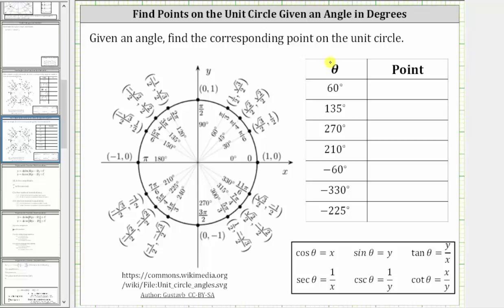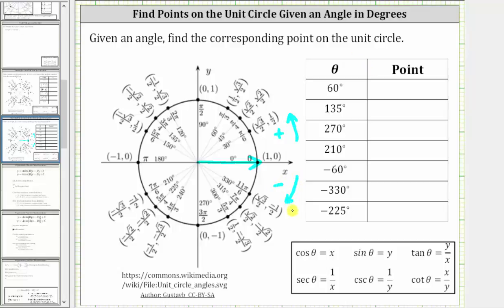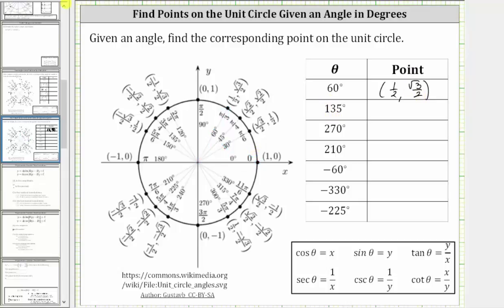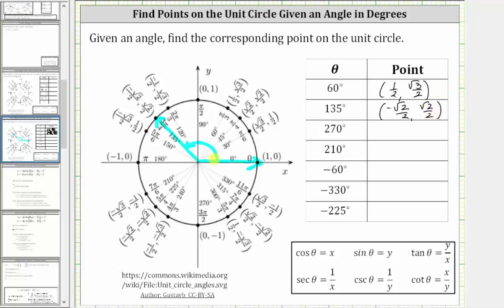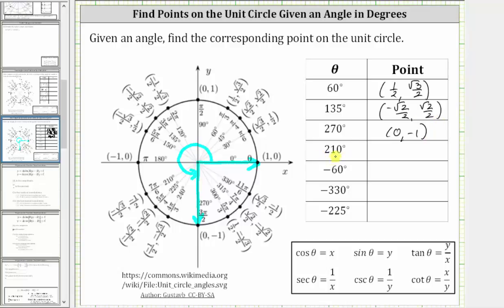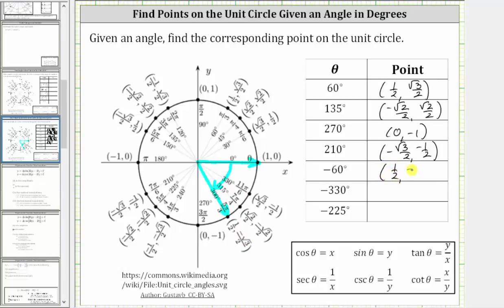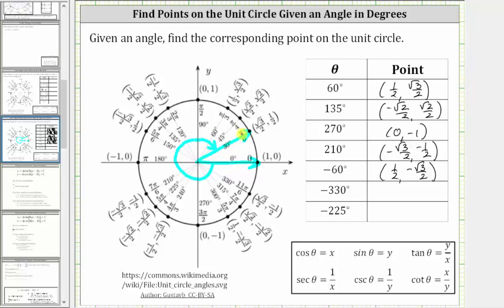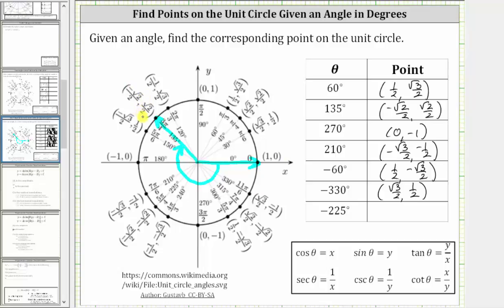Find Points on the Unit Circle Given Angles in Degrees (Pos and Neg)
This video explains how to corresponding points on the unit circle given positive and negative angles in degrees.